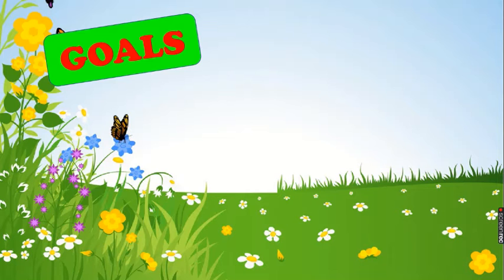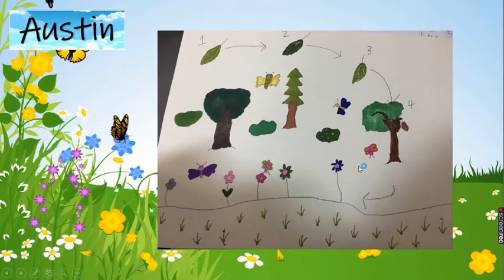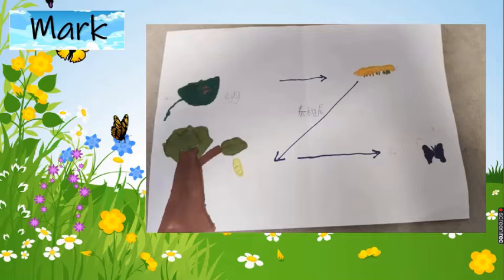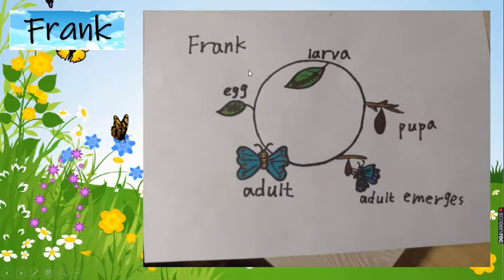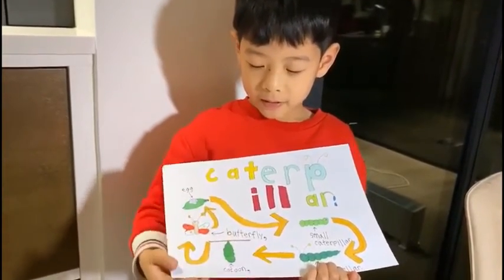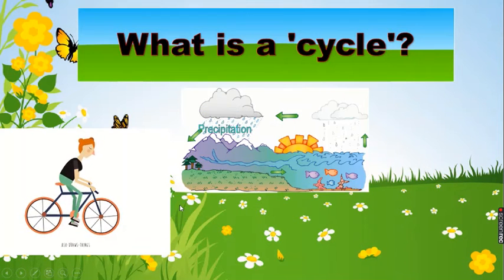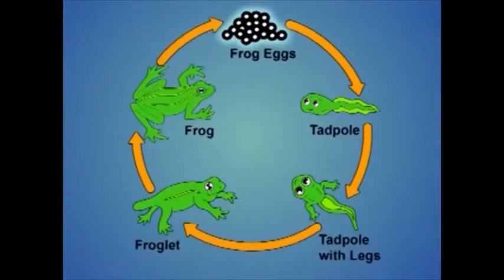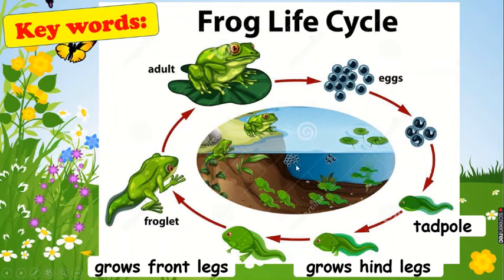UNIT OF INQUIRY - LIFE CYCLES